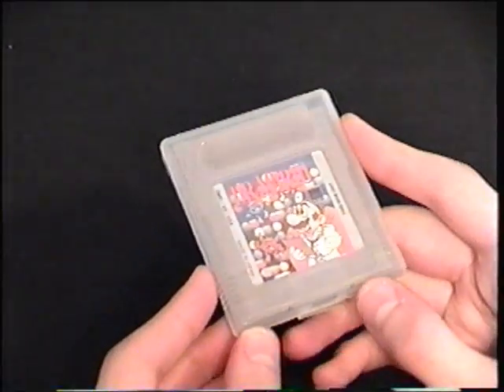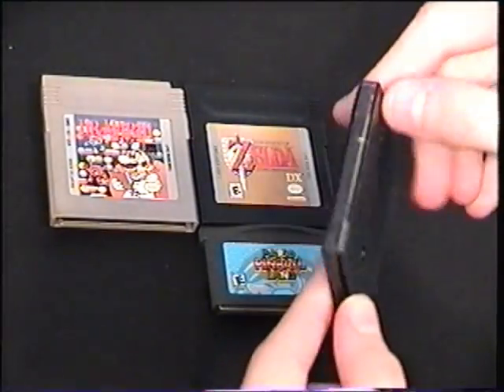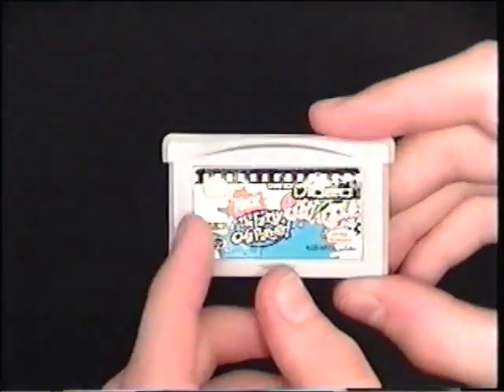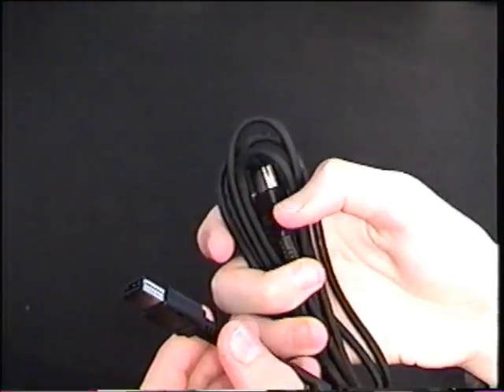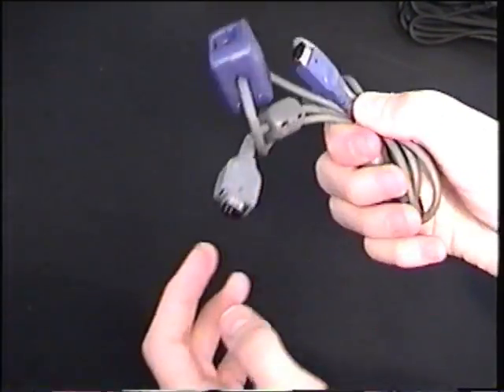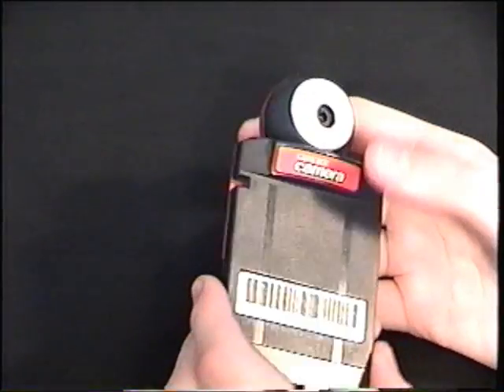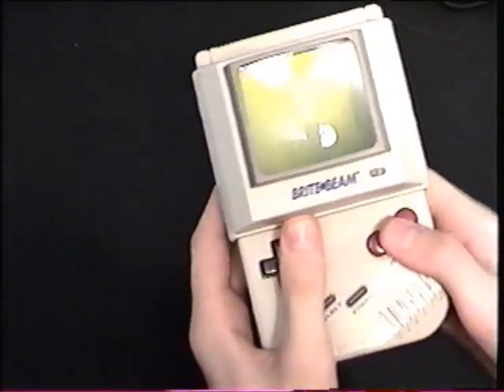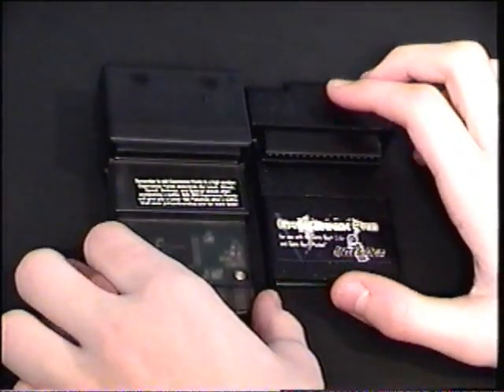Game Boy Accessories Video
In this video I will give a bit more detail on the different types of Game Boy cartridges and talk about some Game Boy accessories that were used back in the day.  Hopefully this video gives you an idea of how some of these accessories worked before you buy them, or if you just want to know (maybe you're a visual learner and Wikipedia isn't your thing).

UPDATE:  I now know about the GameShark Pro and the Brain Boy!  In addition to the help in the comments, here's where I found out:

UPDATE 2:  Hey, thanks for 50k:  my most viewed video right here.

Directory:
00:34 - Normal Cartridges In Detail
03:46 - Game Boy Advance Video Paks
04:33 - Original Cartridge Boxes
05:19 - Link Cables
08:05 - Game Boy Camera
08:56 - Game Boy Printer
09:53 - Game Boy Advance SP Controller
10:15 - Brite Beam
11:14 - GameShark Pro, Brain Boy